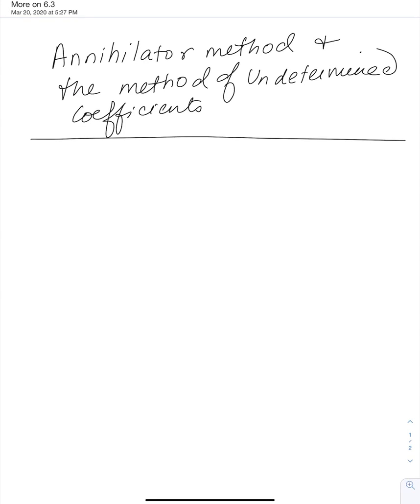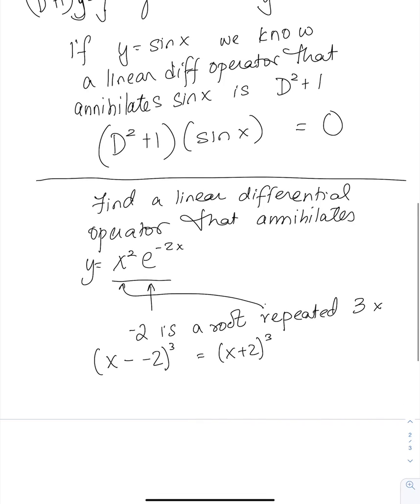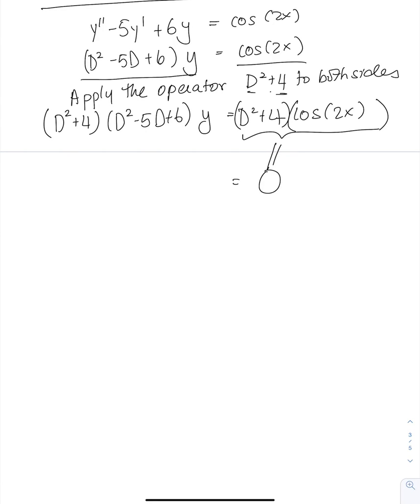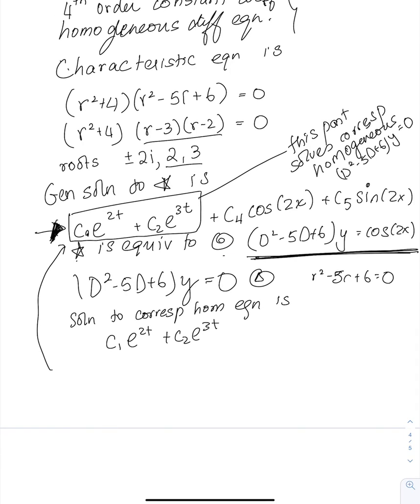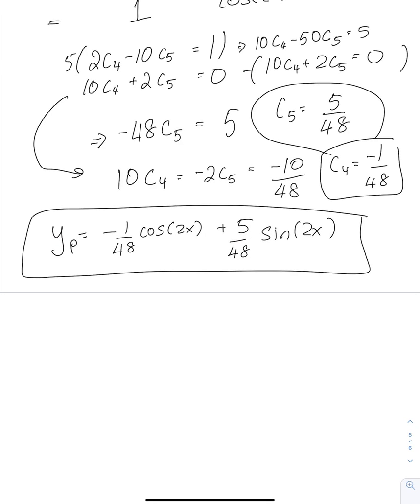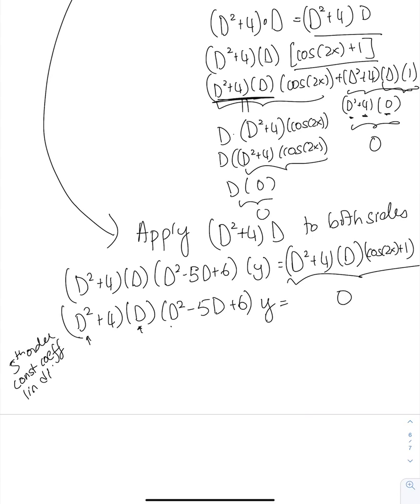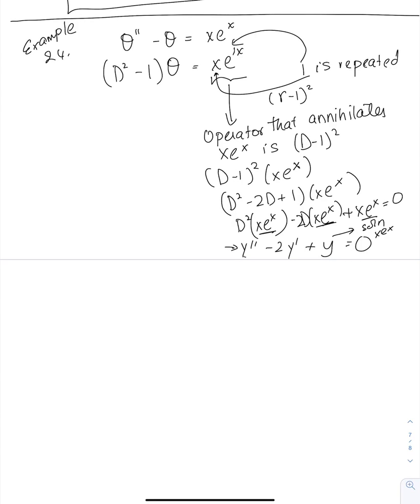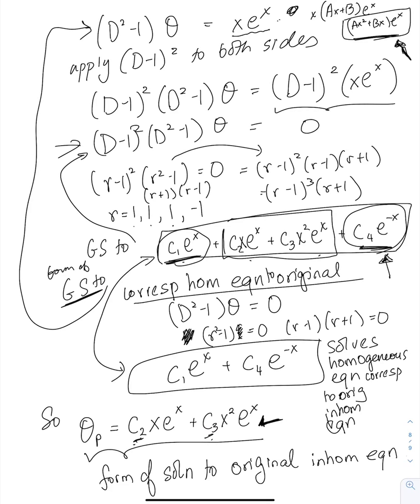More on 6.3 (Differential Equations)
Annihilated method and the method of undetermined coefficients.